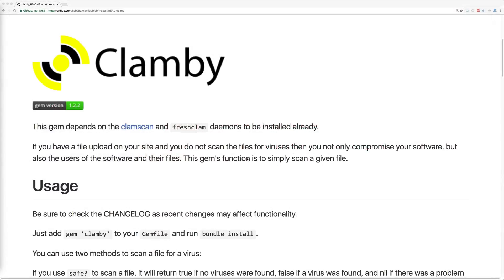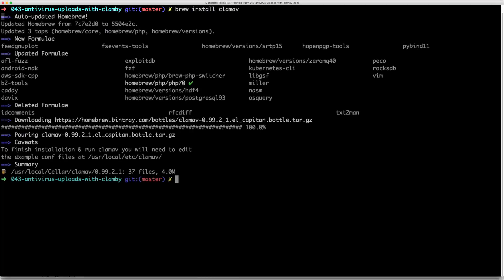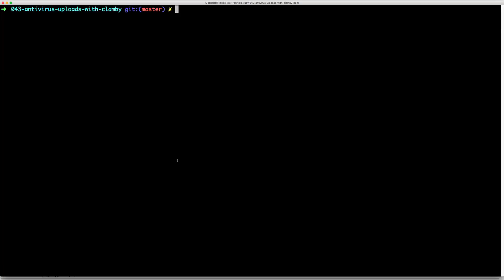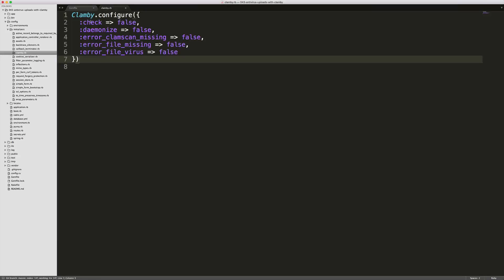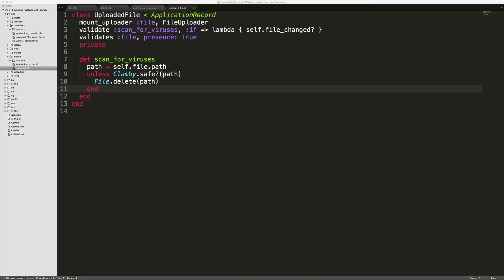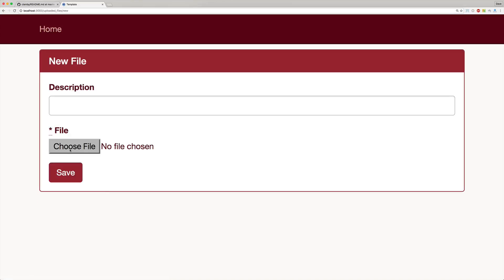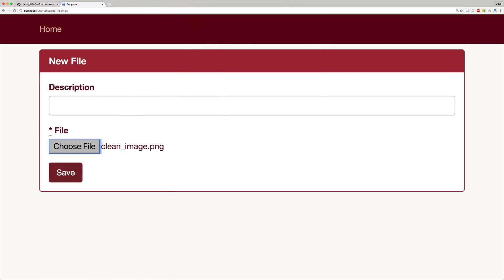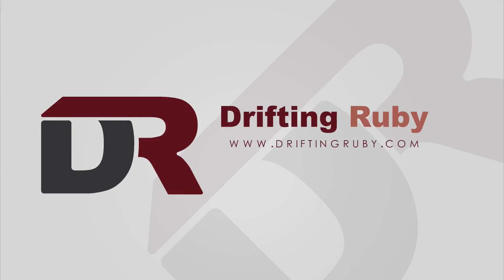Episode #043 - Antivirus Uploads with Clamby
Using ClamAV, scan files uploaded to your application for viruses. In the event of a virus learn how to gracefully handle the infected file and notify the user.